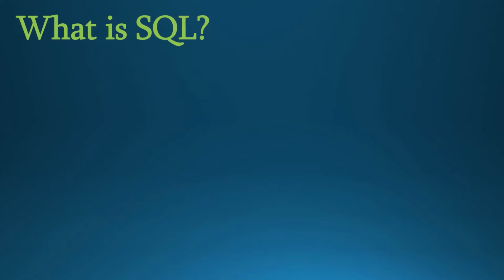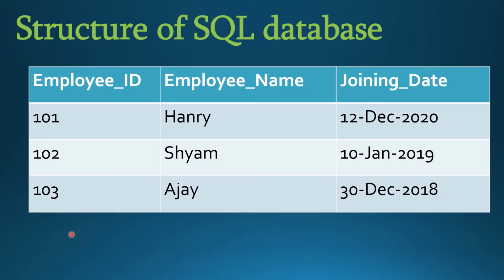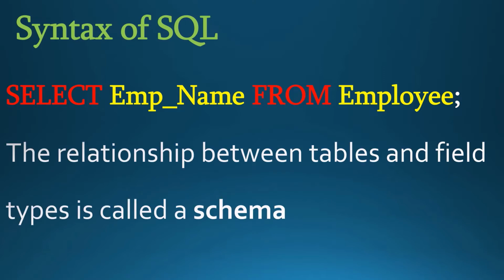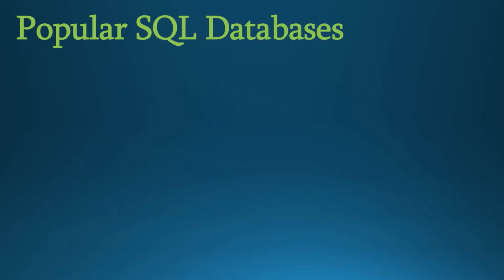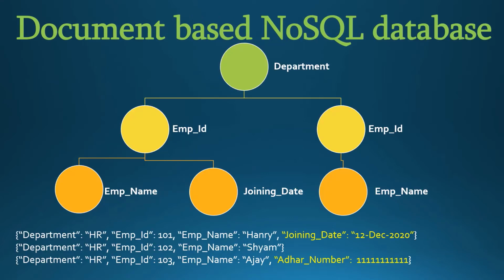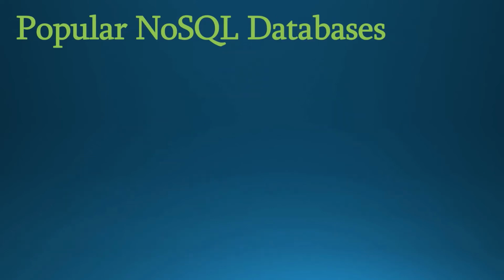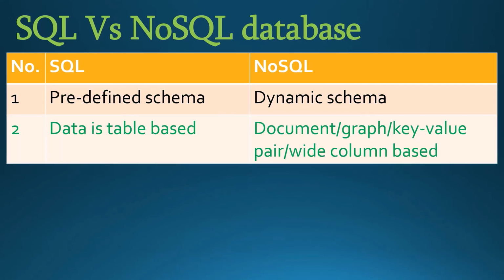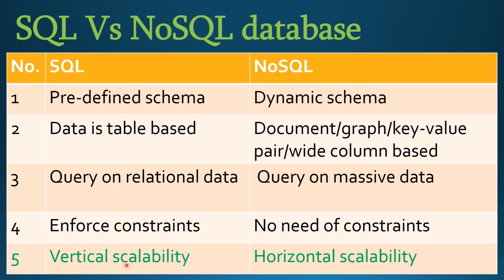SQL Vs NoSQL Databases | What is difference between SQL and NoSQL?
I will explain you the top 5 differences between SQL and NoSQL. I will share some tips on how to decide between them when to use which database?

The following topics will be covered in this video:
Table of Contents:

1. Welcome 00:00
2. Agenda 00:28
3. What is SQL? 00:45
4. Data Structure of SQL? 01:35
5. Syntax of SQL 01:55
6. What is Schema? 02:42
7. Task performed in SQL Database (INSERT, UPDATE, DELETE) 02:56
8. Popular SQL Databases 03:05
9. What is NoSQL? 03:16
10. What is Not-Only-SQL database 03:24
11. Structure of NoSQL Database 03:29
12. Document based NoSQL database structure 03:56
13. Key-value pair based NoSQL database structure 04:18
14. Popular NoSQL Databases 04:41
15. SQL Vs NoSQL  04:54
16. Thank you note 06:24